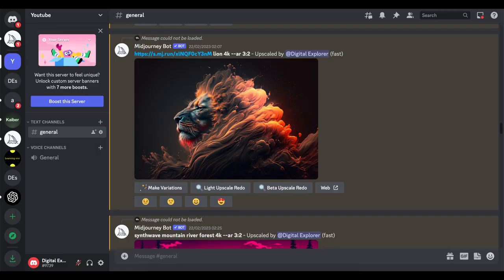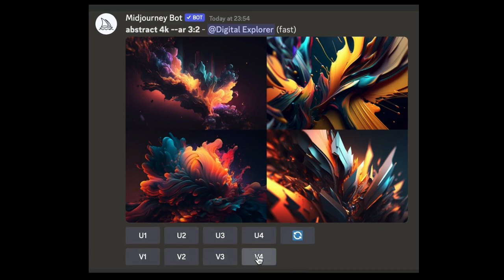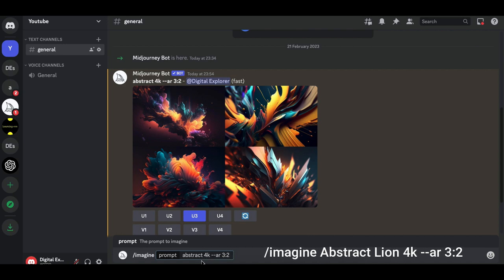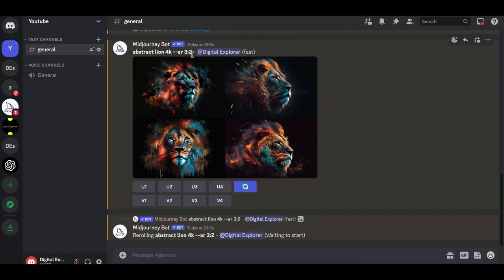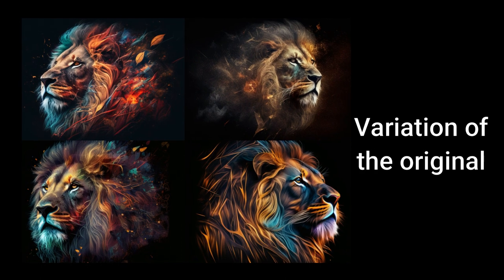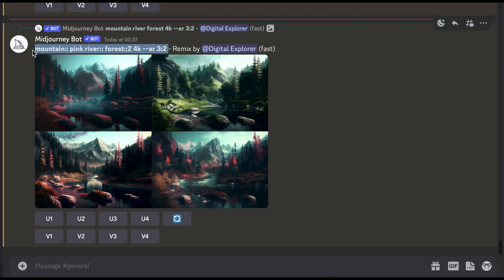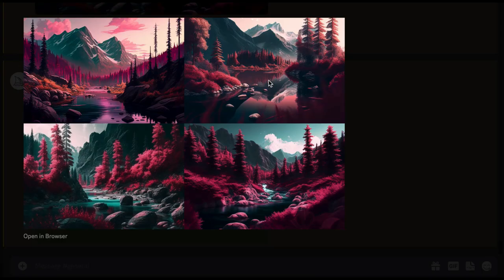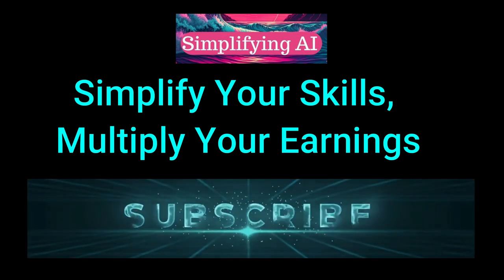Midjourney Prompt Tips Ai Art Tutorial The Beginner Guide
Welcome to this tutorial on creating Ai art with Midjourney! In this video, will be sharing prompts and tips explaining how to use the one-word prompt feature. With just a single word, you can generate a unique image that serves as a starting point for your artistic vision.
But that's just the beginning! We'll also show you how to take things to the next level by adding a second word to your prompt, unlocking even more possibilities for your artwork. We'll guide you through the process step by step, so even if you're new to AI art, you'll be able to create amazing images in no time.
And speaking of amazing images, we'll also share plenty of examples to inspire you and show you what's possible with Midjourney. From abstract designs to surreal landscapes, you'll see just how versatile this software can be.
So whether you're a seasoned artist looking to try something new or a beginner looking for a fun and easy way to create beautiful images, this tutorial is for you. Join us on this mid-journey and discover the possibilities of AI art!